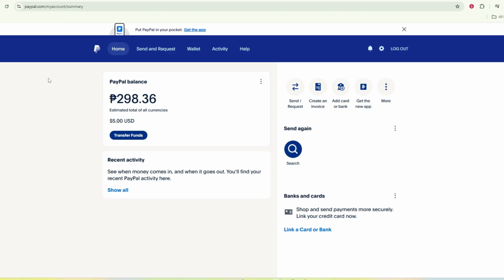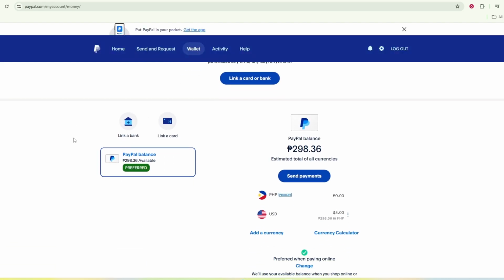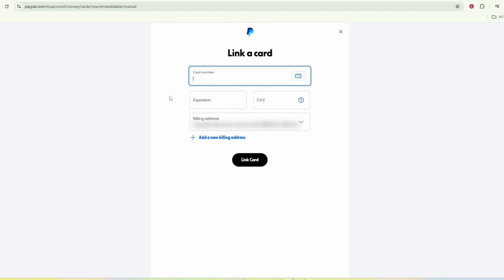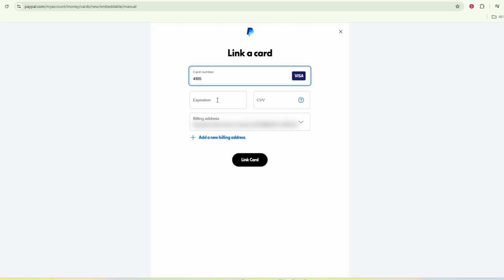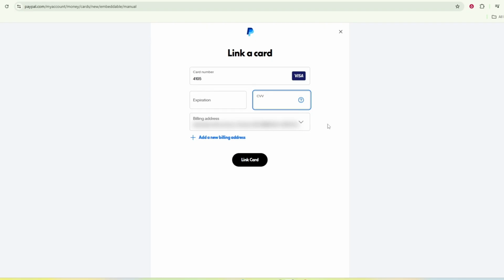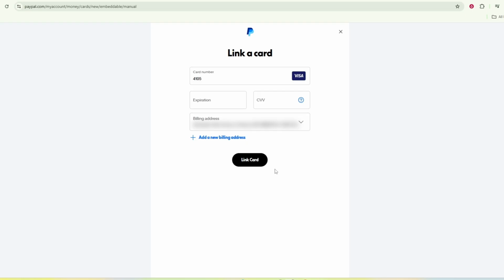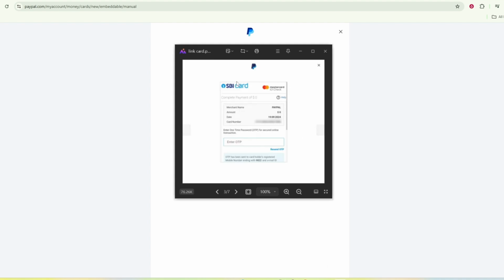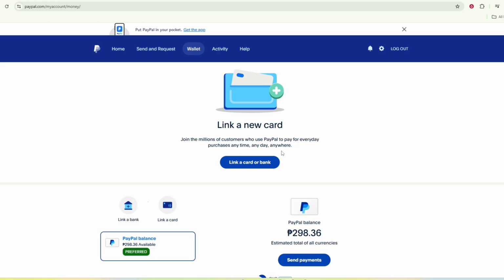How To Add Or Link A Credit Or Debit Card To PayPal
This tutorial provides a step-by-step breakdown on how to add and authorize a new credit or debit card inside your PayPal digital wallet dashboard. You will learn how to navigate your main account layout to access the payment integration submenus, input card numbers for automatic issuer detection, and match required billing profiles to prevent verification lockouts. The guide also details bank-side verification workflows, security configurations, and one-time password protocols required to safely activate your new card for online checkouts.

Video Chapters
00:00 - Introduction to Adding a Credit or Debit Card to PayPal
00:07 - Accessing the Official Secure Web Portal and Login Interface
00:25 - Navigating the Wallet Dashboard and Payment Method Submenus
00:34 - Opening the Card Integration Layout and Input Fields
00:41 - Inputting Asset Security Numbers and Card Identification Keys
01:02 - Matching Bank Billing Profiles and Address Alignment Rules
01:23 - Initializing Bank Sided 3D Secure Verification Windows
01:32 - Processing External One Time Verification Passwords to Finalize Status